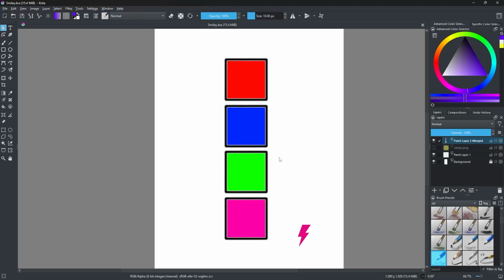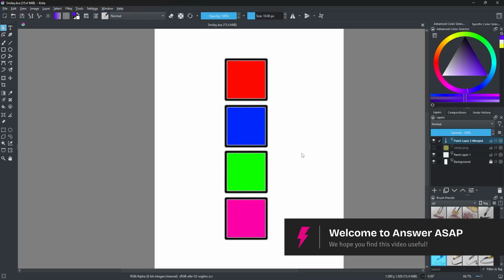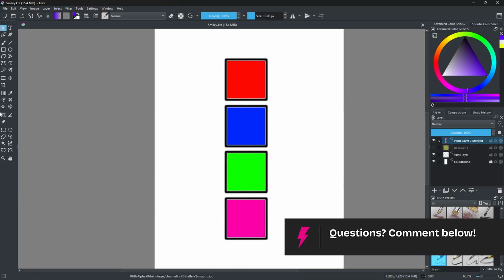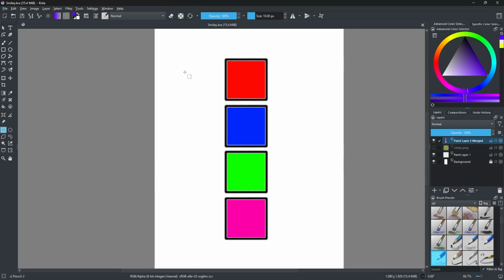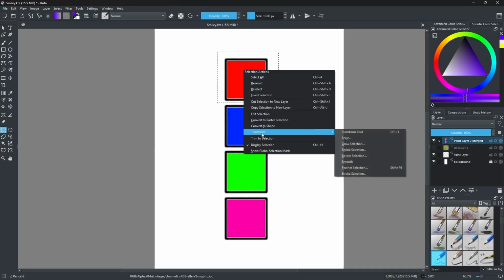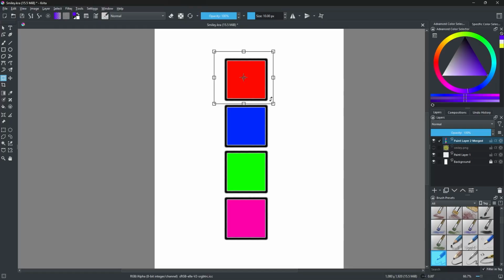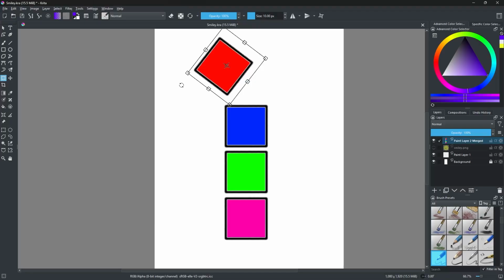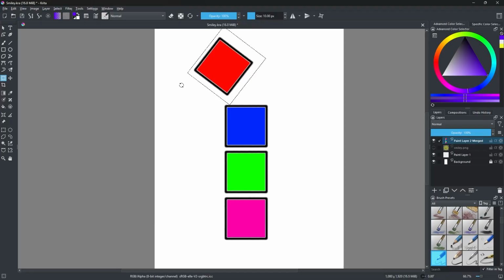How to ROTATE SELECTION in Krita (Step by Step) 2026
Learn how to rotate a selection in Krita to manipulate and transform your artwork with precision. This tutorial covers all you need to know about rotating elements within your projects. Please consider liking the video and letting us know if you have any comments, ideas or questions, we really appreciate any feedback! We have plenty of other tutorials on our channel so come and see if we can help you with anything else :)